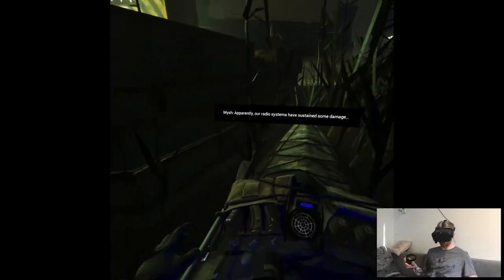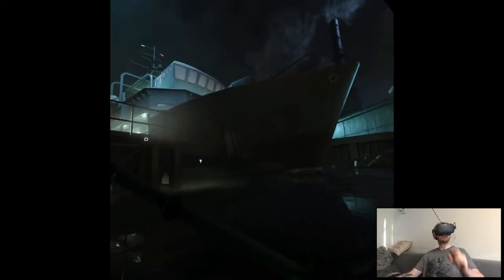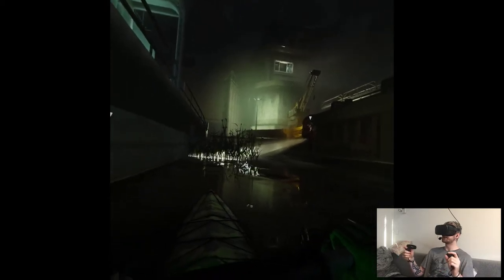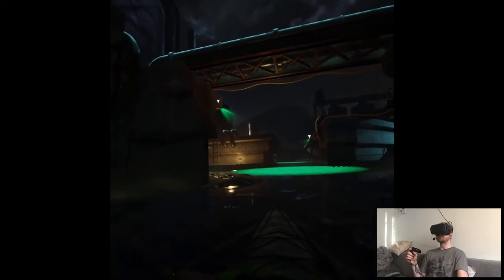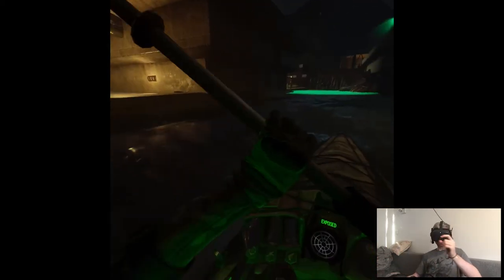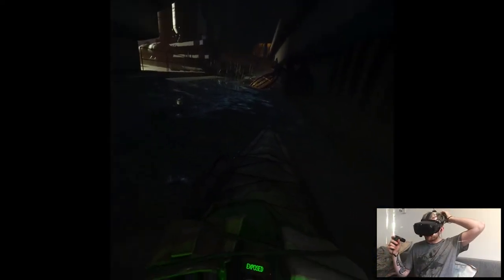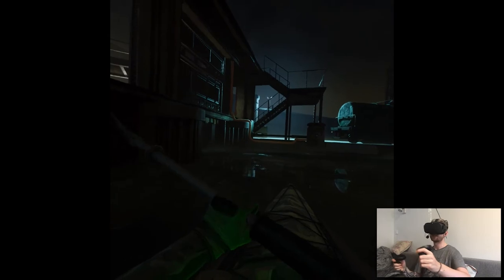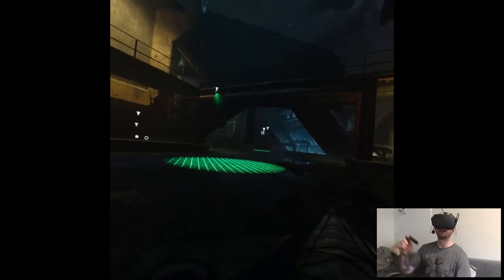TITAN REBORN (1) - Phantom: Covert Ops | Part 3 Playthrough | Oculus Quest VR (Link)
Hi

Well we're in July so guess it's vacation time and stuff. It feels kinda weird, I have this situation that I was always the one that worked during that period or I replaced my co-workers cuz they were taking their own vacations so, it was normal to me not having that. But this year's gonna be the first time in my life that I'll actually have a proper paid summer break. And almost whole month, in August. Man, now I have literally no idea what to do, I'm like thrown off the balance cuz I'm a workaholic for the most part, the quarantine was hard by itself but now I'm pretty much expected to either leave somewhere or just take a break in general. Feels weird, I'll have to do something though, maybe I'll even think about doing vlogs for that occasion.

Short PC specs:

i9-9900KS
RTX 2080ti
32GB RAM 3200MHz
2TB SAMSUNG 970 EVO PLUS M.2